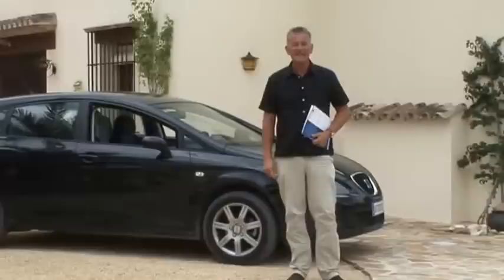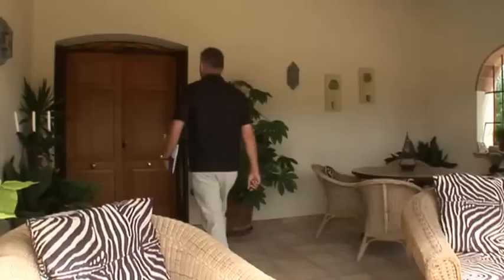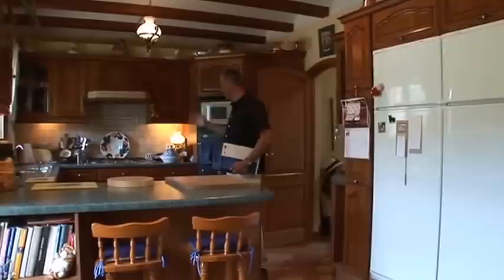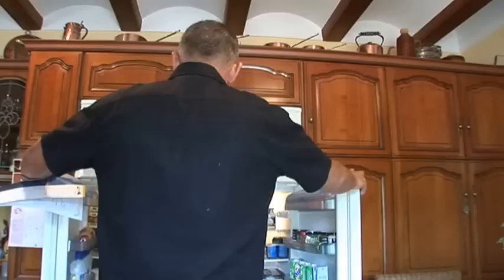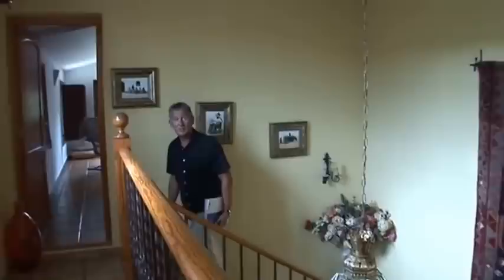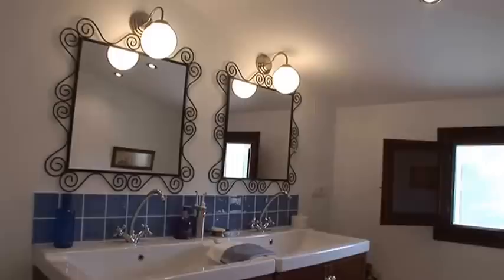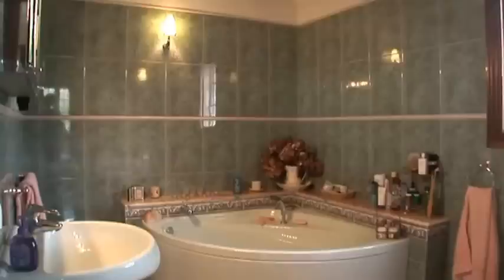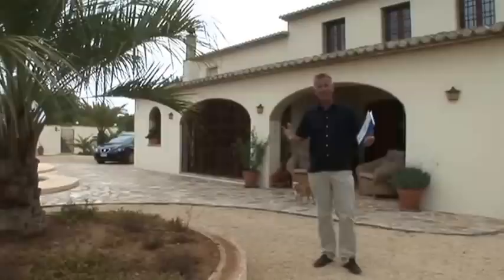Scott Lucy Video Tour: House in Bennisa, Alicante, Spain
BBC Spanish Property Expert, Scott Lucy presents an attractive villa  in the village of Bennisa.